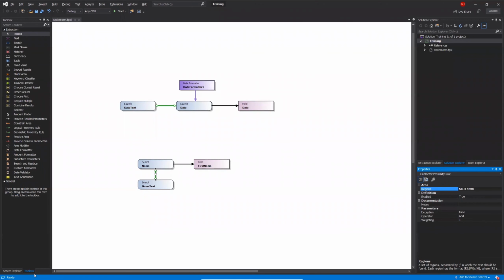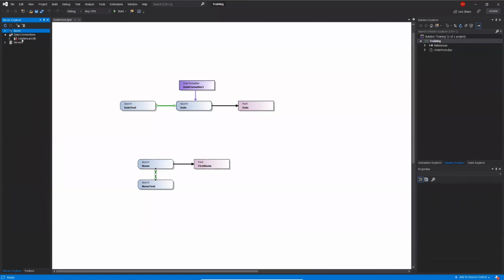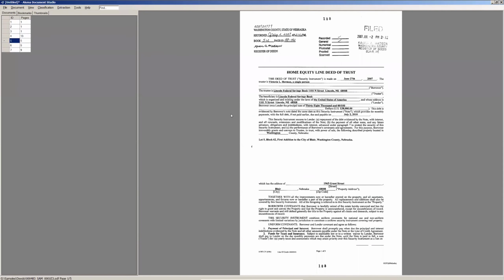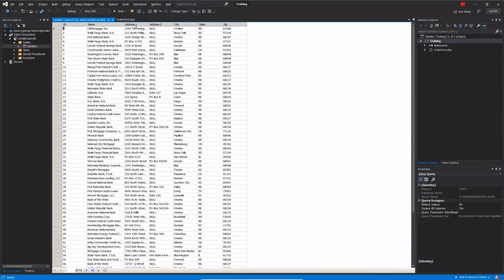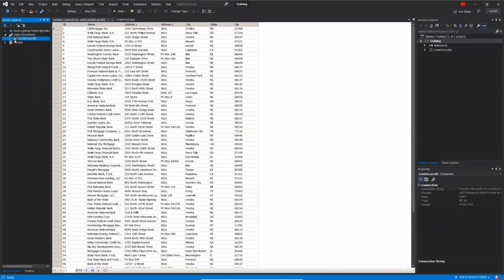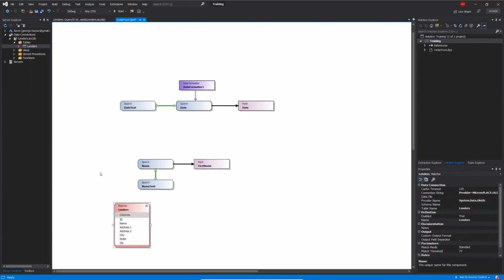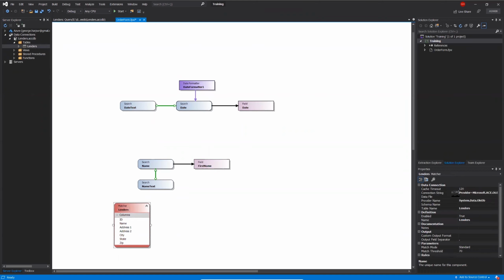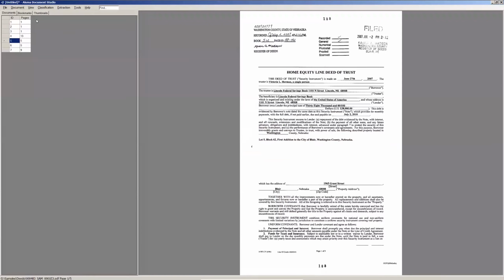Aluma Extraction 10: How to Increase Extraction Confidence by using Database Matching